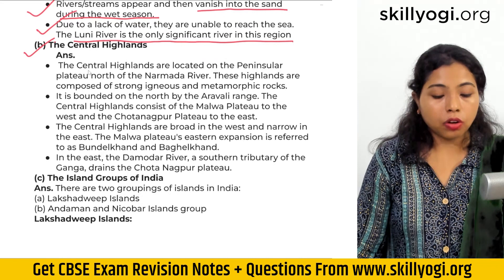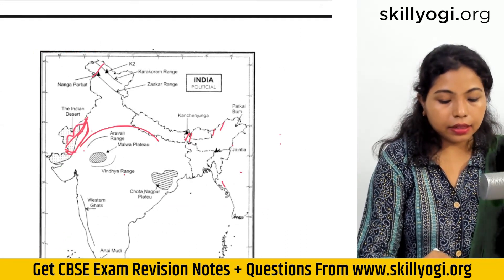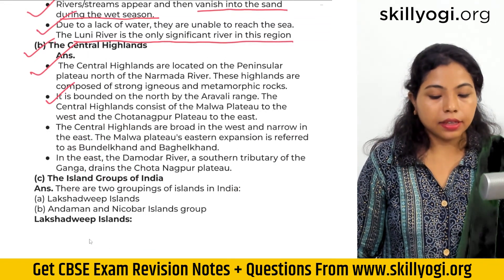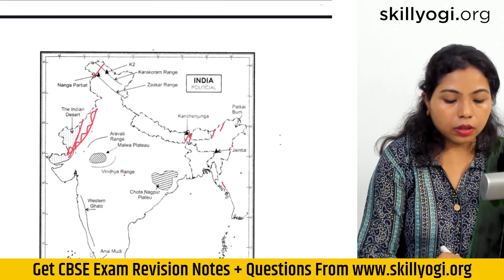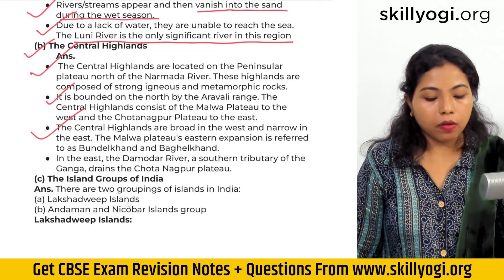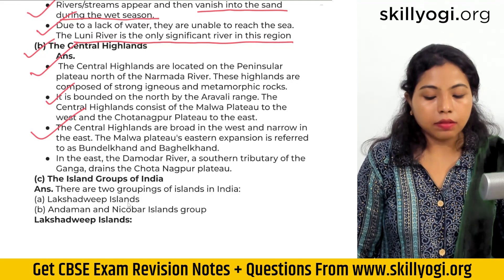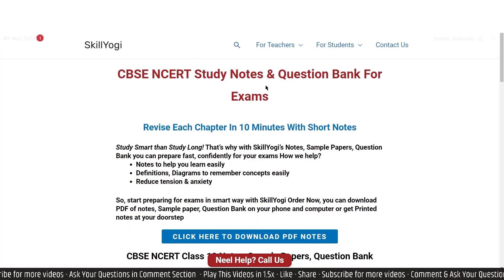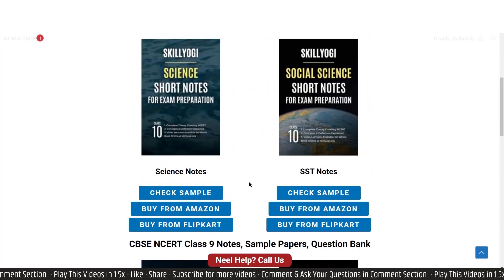The Central Highlands - Cbse Ncert Class 9 Geography Chapter 2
Join us on a captivating journey through the Central Highlands, as we delve into Chapter 2 of CBSE NCERT Class 9 Geography. Discover the fascinating geography, landscapes, and key features of this region. Gain in-depth knowledge about the plateaus, rivers, and natural resources found in the Central Highlands. This educational video provides a comprehensive understanding of the topic, covering all the essential aspects of CBSE NCERT Class 9 Geography Chapter 2.

Welcome to CBSE Videos - SkillYogi, One stop solution for Classes 9,10,11 & 12
Here we will provide you:-
* Free Videos for Classes for Classes 9,10,11 & 12
* PDF Notes for each class.
* Get Reference Books for Quick Preparation
* CBSE latest Updates and Updates related to all other State Board Exams.
* Exam Oriented latest updated videos.